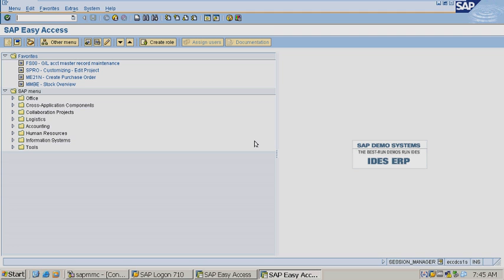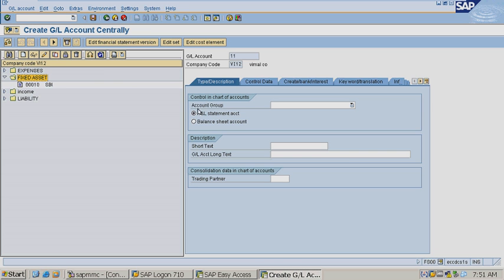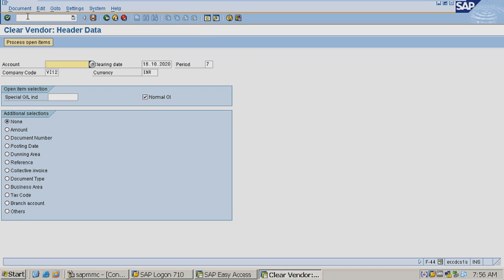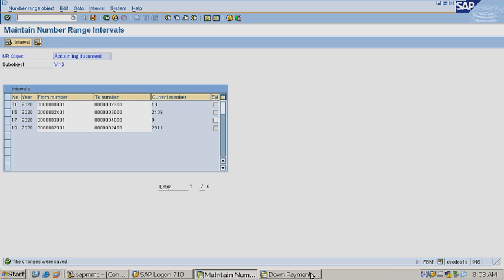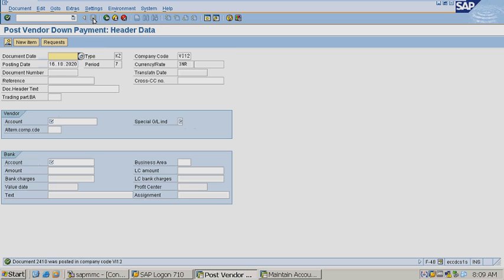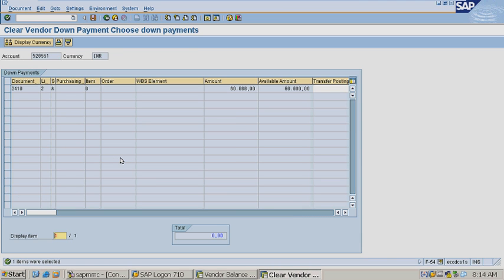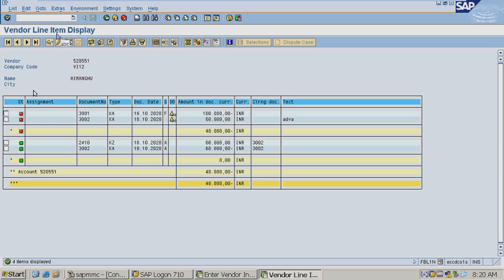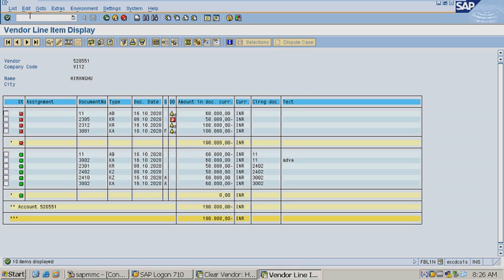SAP FICO TRAINING . (ONLINE AND OFF LINE TRAINING)-8335857452/9830131620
OM ERP TECH always shows the way of placement scope but never gives false promise to anybody. If anyone gets proper training then he/she never seek placement from any Institute - our Institute OM ERP TECH provides proper training. So anybody can go for interview at any place after taking training from OM ERP TECH. OM ERP TECH never compromise with Education. OM ERP TECH provides Grade "A" and unique study materials.